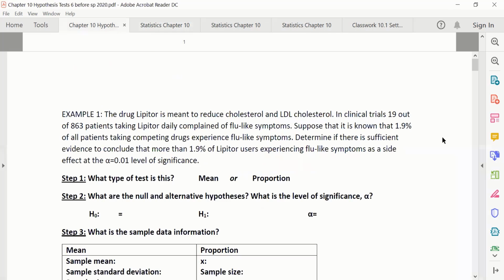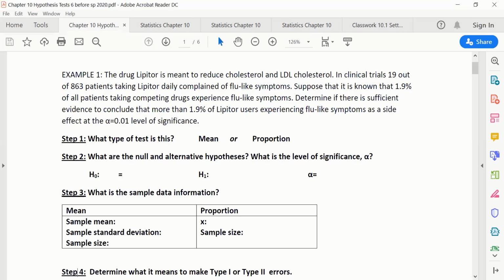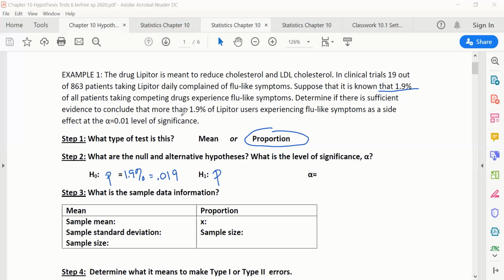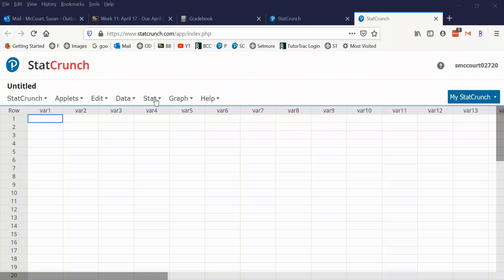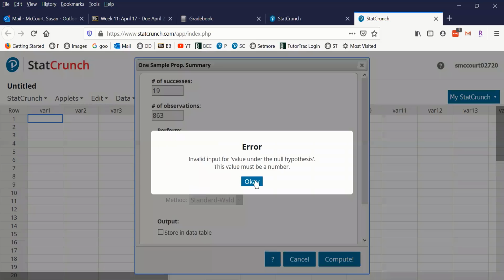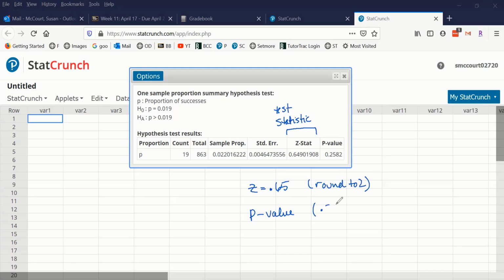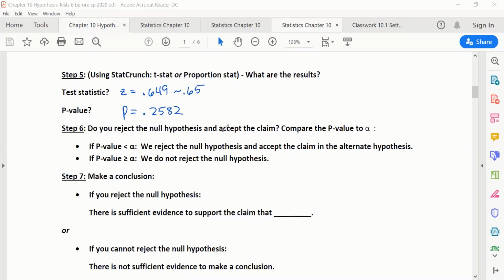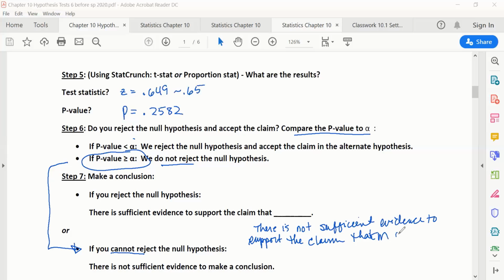Classwotk 10 3 Hypothesis testing with templates